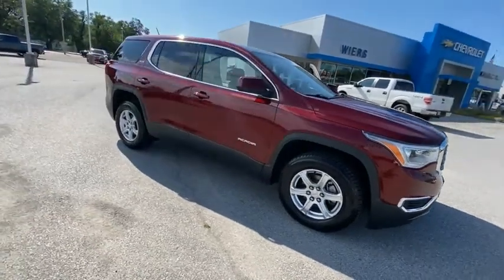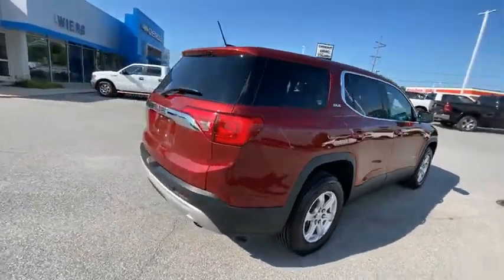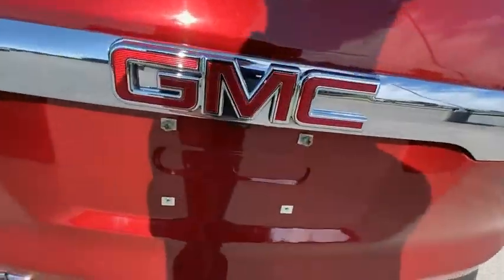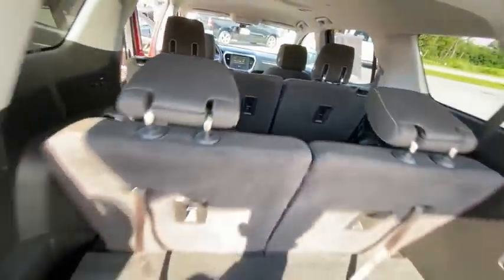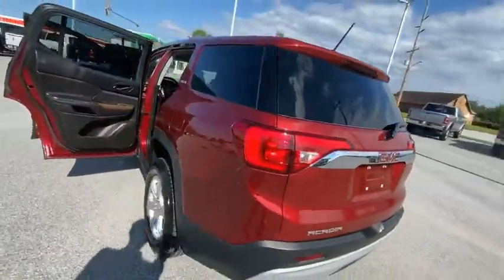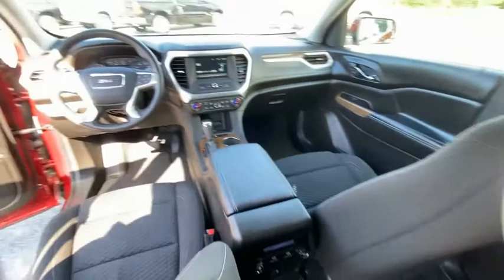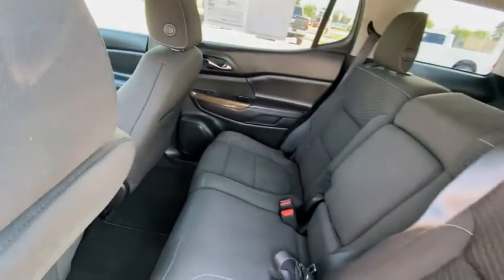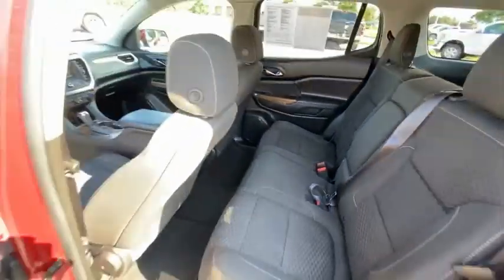2017 GMC Acadia BP198A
2017 GMC Acadia SLE-1

Crimson Red Tintcoat 2017 GMC Acadia SLE-1 FWD 6-Speed Automatic 2.5L 4-Cylinder DGI DOHC VVT FWD, Jet Black Cloth, 17 x 7.5 Aluminum Wheels, 6 Speakers, Apple CarPlay/Android Auto, Preferred Equipment Group 3SA, Premium audio system: IntelliLink, Radio: AM/FM w/7 Diagonal Color Touch Screen, SiriusXM Satellite Radio.brbrRecent Arrival!brbrAwards:br  * 2017 IIHS Top Safety Pick with optional front crash prevention   * 2017 KBB.com Brand Image AwardsbrbrbrReviews:br  * Cabin remains quiet and comfortable on long road trips; plenty of engine and interior configurations to fit a variety of uses; attractive exterior and interior styling. Source: Edmunds